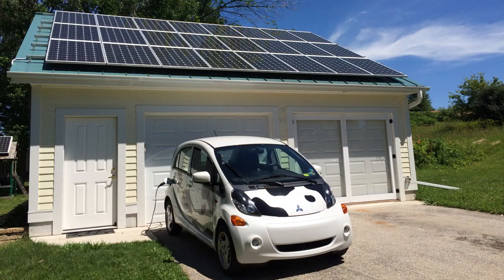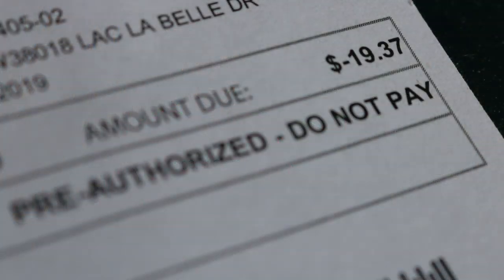Solar Savings May / Opening Electric Bill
I just got this month's electric bill!
The May electric bill was negative. Unfortunately, the power company also raised their "Customer Charge". That means $5 LESS that I'll earn back in credits every month!